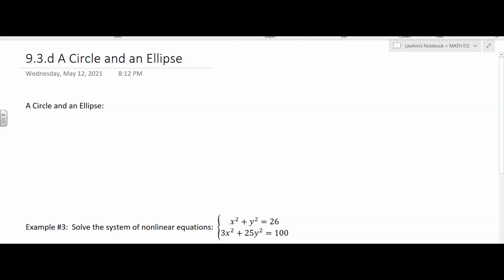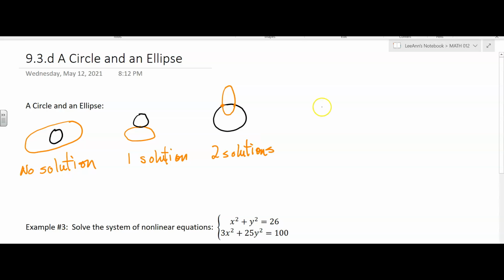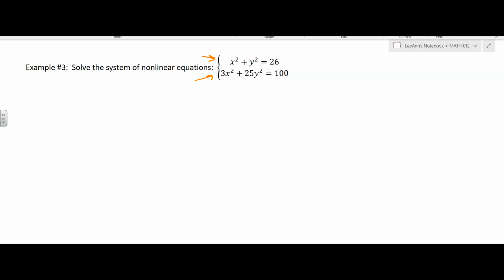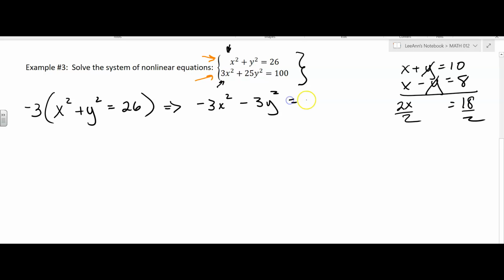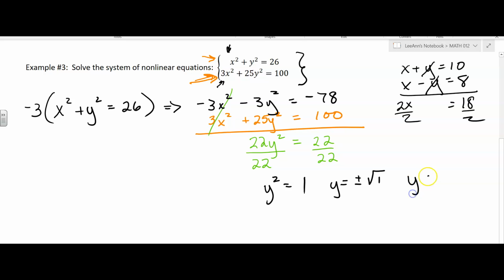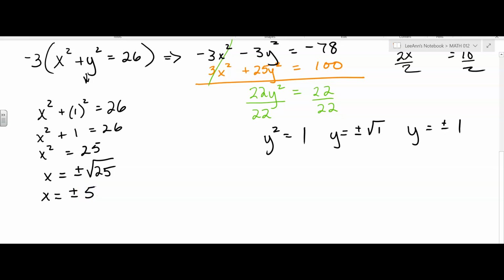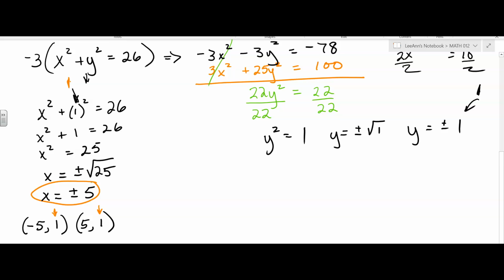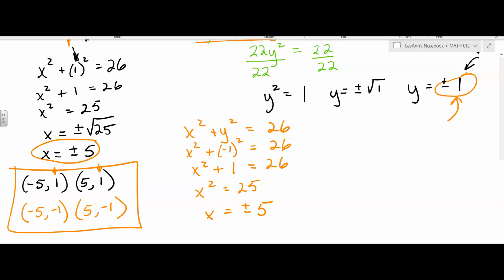9.3.d A Circle and an Ellipse